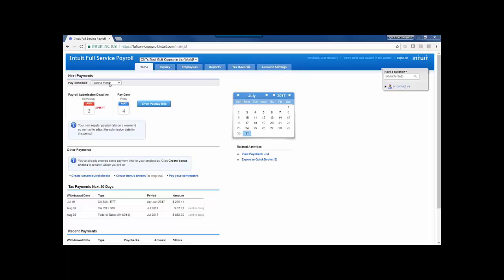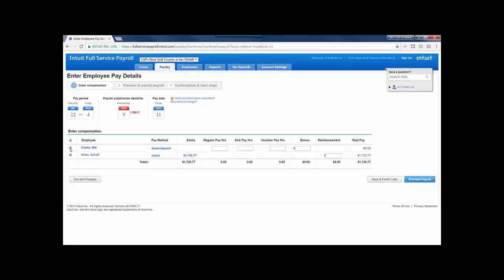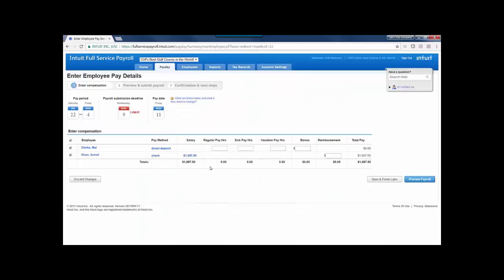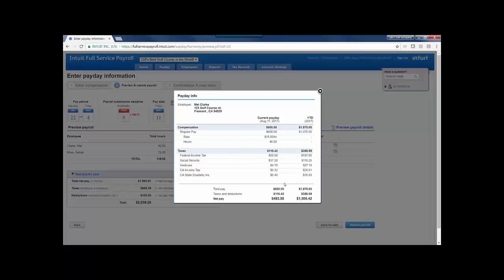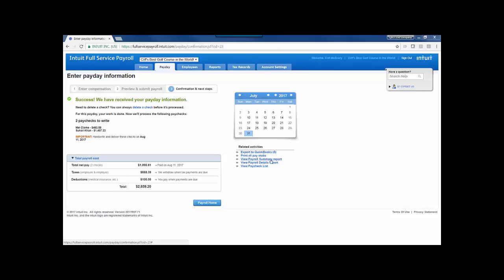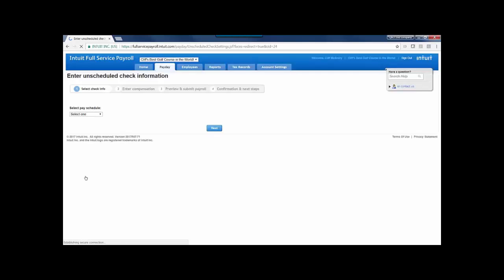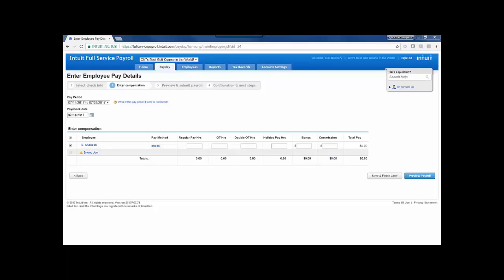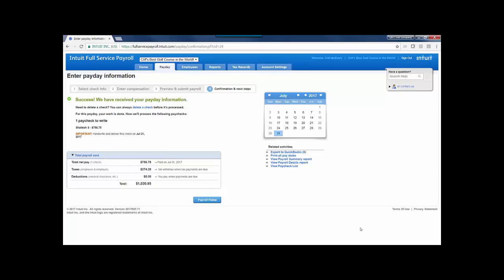Running Intuit Full Service scheduled and unscheduled payroll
Running scheduled and unscheduled full service payroll!